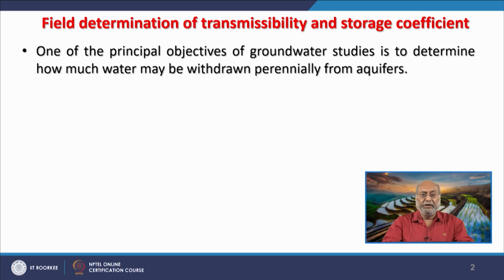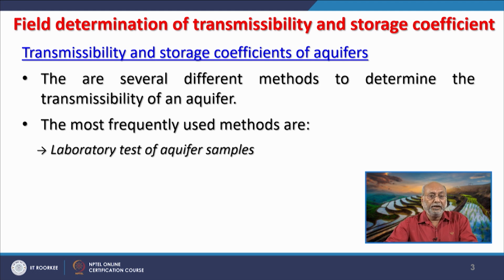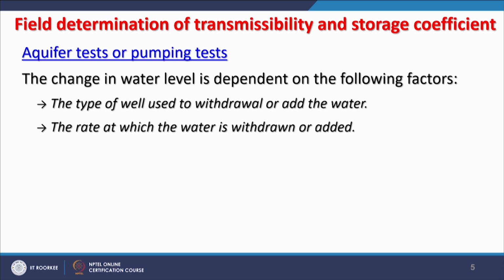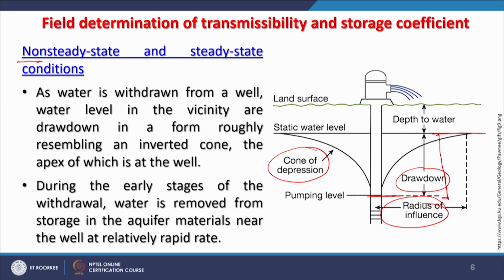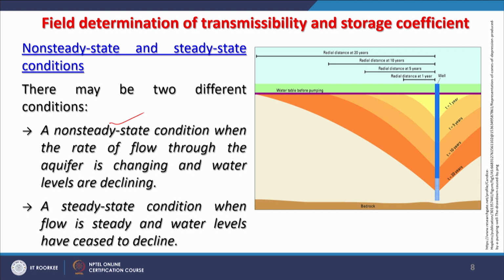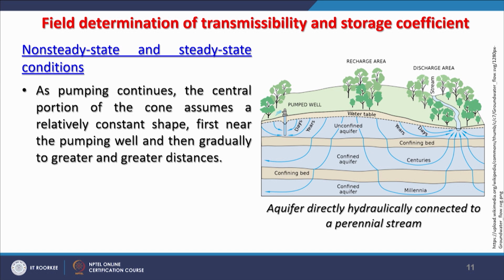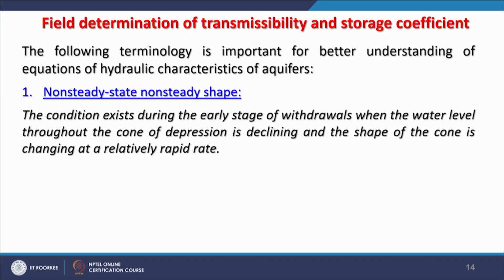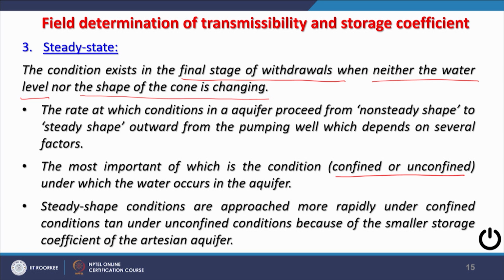Lecture 28: Field determination of transmissibility and storage coefficient 01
This lecture provides an overview of methods for determining transmissibility and storage coefficients of aquifers, crucial for assessing sustainable water withdrawal. Key methods include laboratory tests, regional water-level analyses, and aquifer or pumping tests, which measure changes in water levels due to water withdrawal or addition. The lecture distinguishes between nonsteady-state and steady-state conditions, explaining how a cone of depression forms around a well during pumping and evolves over time. It details how water levels and cone shapes stabilize, influencing the interpretation of aquifer characteristics. Finally, the transition from nonsteady to steady-state conditions is influenced by factors like aquifer type and boundary effects, with confined aquifers typically reaching steady conditions faster.